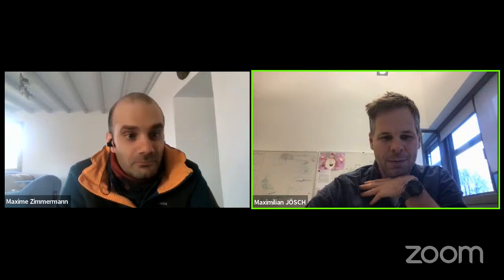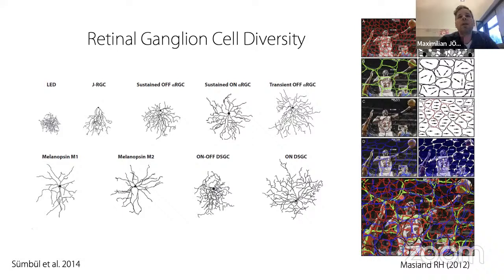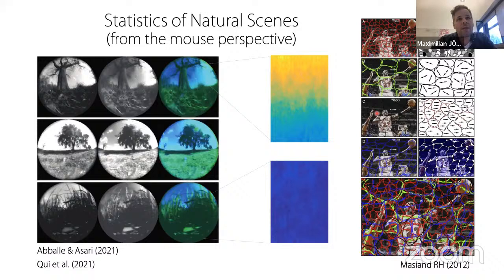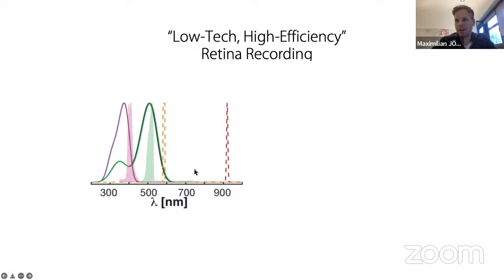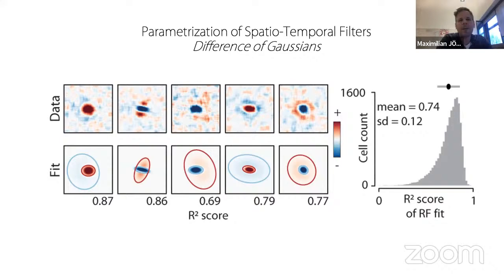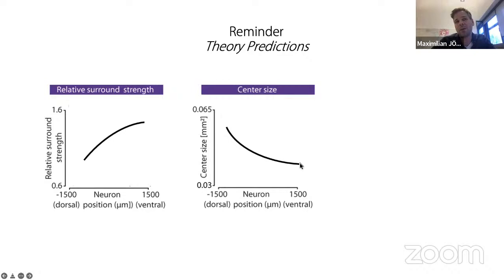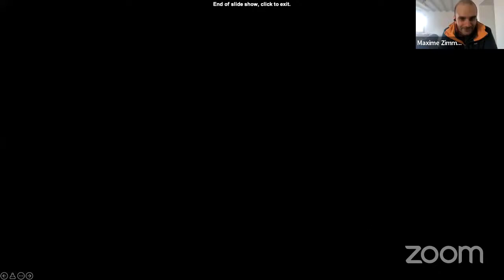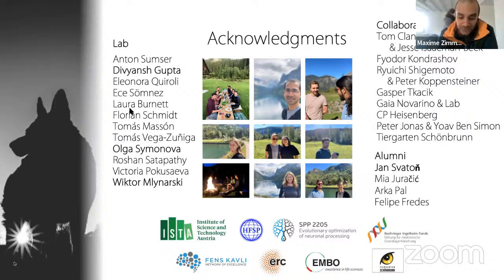World Wide Neuro | Sussex Vision Series - 07/03/2022 - Pr. Maximilian Joesch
World Wide Neuro is a new and ongoing effort to continue, expand and democratise neuroscience seminars.

World Wide Neighbours a new platform to disseminate listings from both employers and job seekers.

Today, we are delighted to host Prof. Maximillian Joesch from the Institute of Science and Technology in Vienna, Austria

Title: A Panoramic View on Vision

Statistics of natural scenes are not uniform - their structure varies dramatically from ground to sky. It remains unknown whether these non-uniformities are reflected in the large-scale organization of the early visual system and what benefits such adaptations would confer. By deploying an efficient coding argument, we predict that changes in the structure of receptive fields across visual space increase the efficiency of sensory coding. To test this experimentally, developed a simple, novel imaging system that is indispensable for studies at this scale. In agreement with our predictions, we could show that receptive fields of retinal ganglion cells change their shape along the dorsoventral axis, with a marked surround asymmetry at the visual horizon. Our work demonstrates that, according to principles of efficient coding, the panoramic structure of natural scenes is exploited by the retina across space and cell-types.